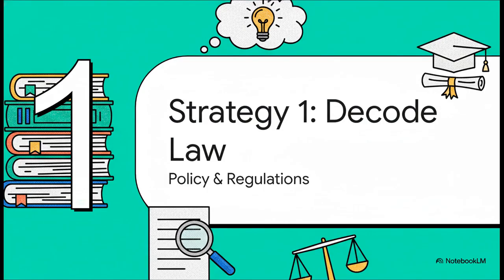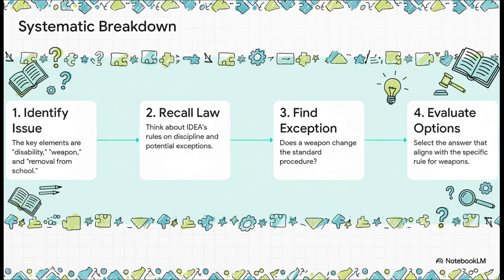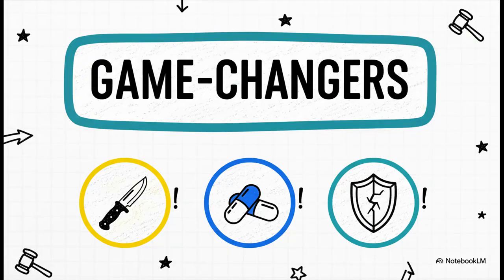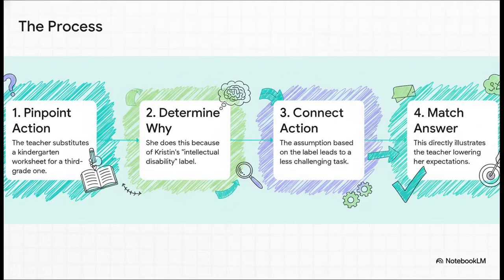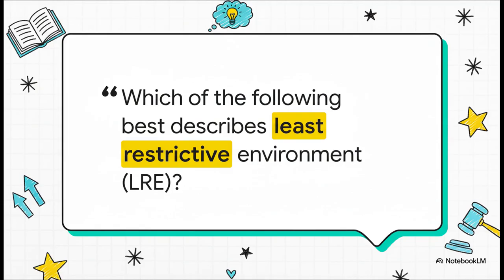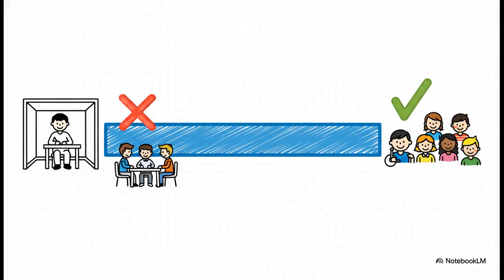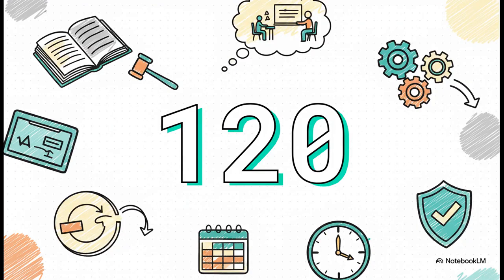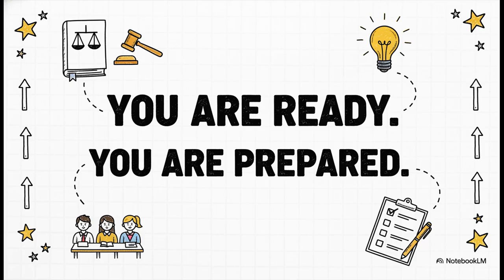Cracking the FTCE ESE Exam 1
The provided text consists of excerpts from a study guide or practice test focused on Exceptional Student Education (ESE), covering a broad range of topics essential for educators working with students with disabilities. These topics include the legal foundations of ESE, such as the Individuals with Disabilities Education Act (IDEA) and its requirements for a Free Appropriate Public Education (FAPE) and the Least Restrictive Environment (LRE). Furthermore, the content explores various aspects of assessment and evaluation, detailing different types of tests (e.g., norm-referenced, criterion-referenced) and the procedures for eligibility determination and developing Individualized Education Plans (IEPs). Finally, significant attention is given to instructional strategies, positive behavioral support (PBS), communication disorders, and the crucial process of transition planning for students moving into post-secondary life and employment.